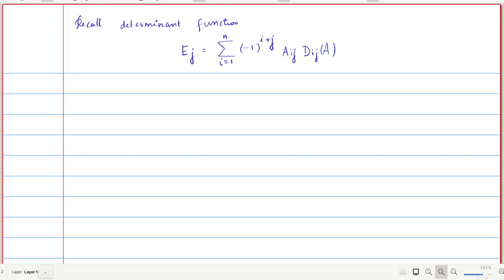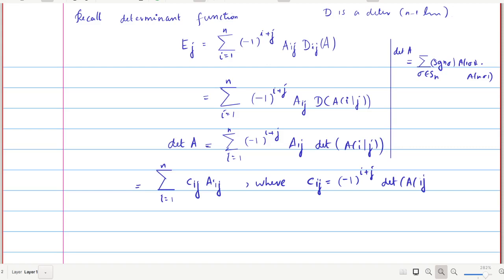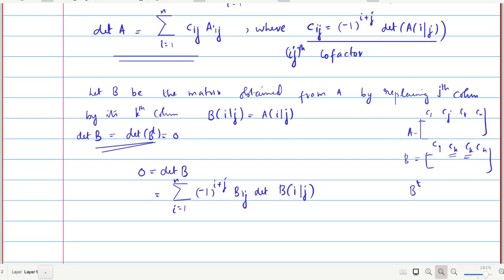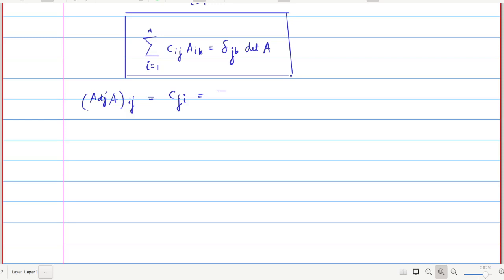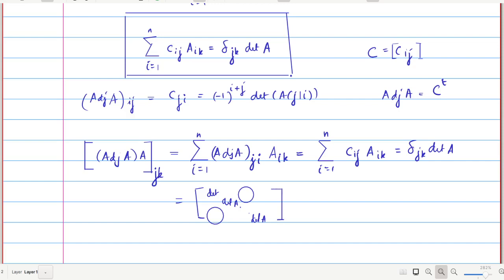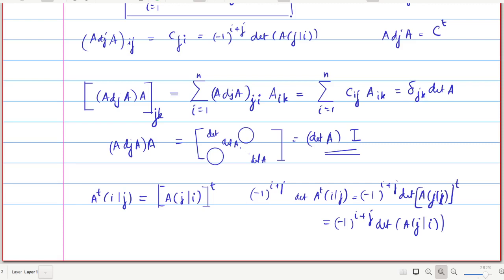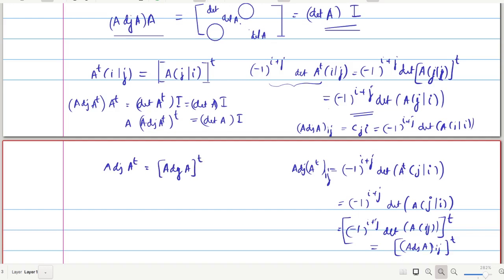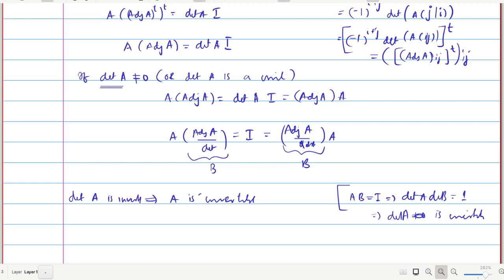Sec 5 4 invertibility of a matrix